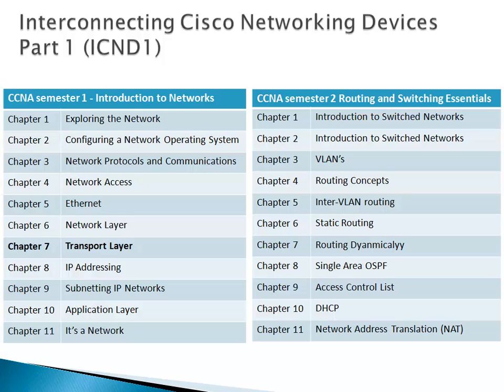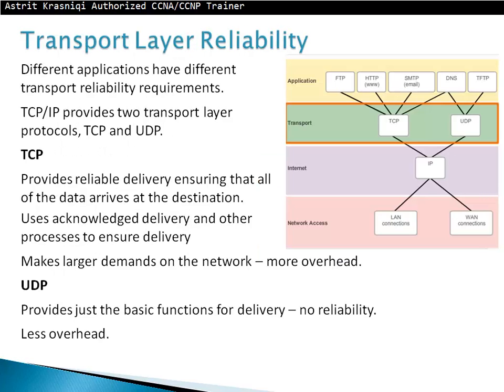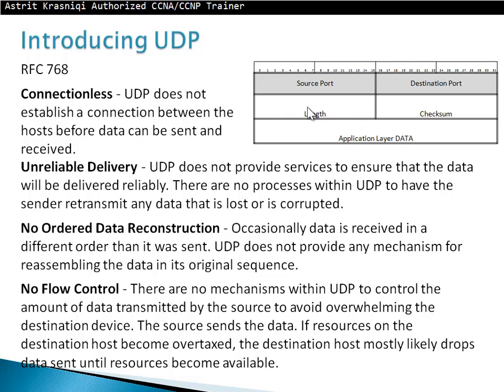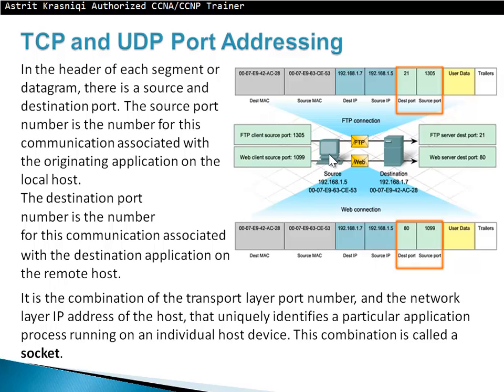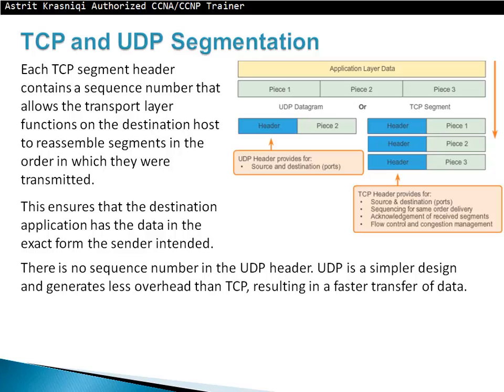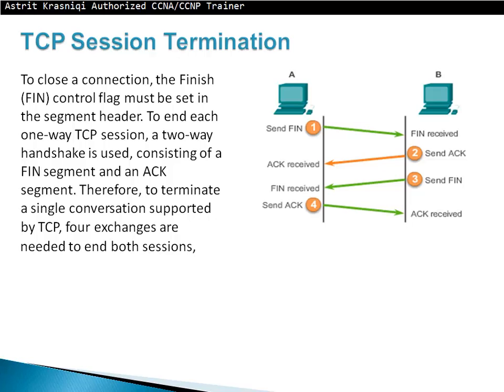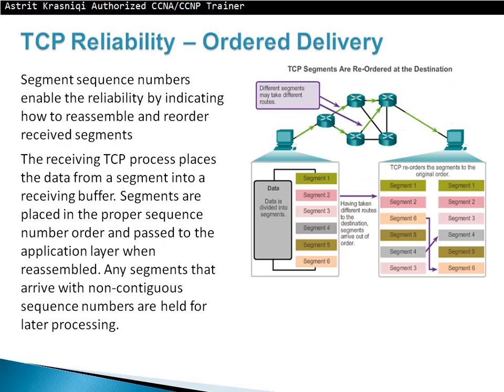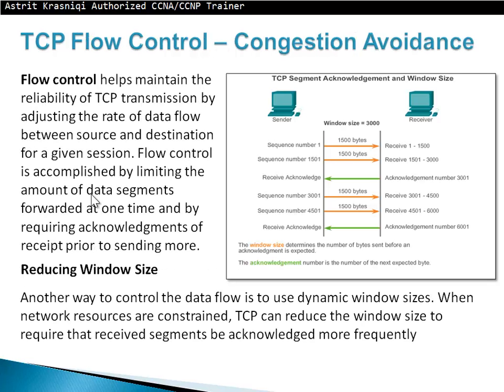7.1 Transport Layer Protocols (TCP and UDP) - CCNA1: Chapter 7 - Transport Layer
In this leson we examine the role of the transport layer in encapsulating application data for use by the network layer.
We also examine the two Transport layer protocols, Transmission Control Protocol (TCP) and User Datagram Protocol (UDP).
We identify that the role of the Transport layer is to provide three main functions - multiplexing, segmentation and reassembly and error checking
The chapter explains how TCP and UDP operate and which popular applications use each protocol.
The chapter explains how UDP datagrams and TCP segments have headers added in front of the data that include a source port number and destination port number. These port numbers enable data to be directed to the correct application running on the destination computer.
The application developer decides the transport layer protocol that best meets the requirements for the application.